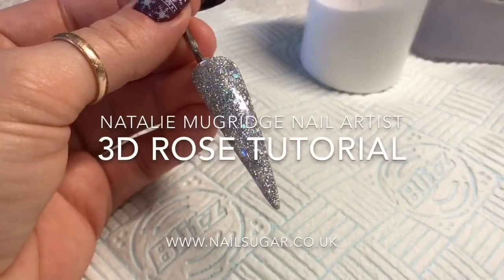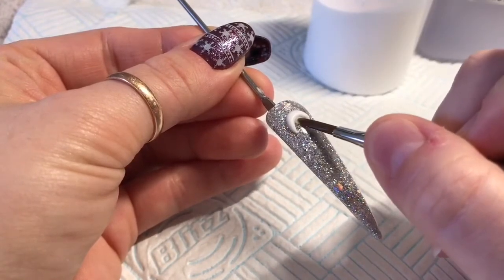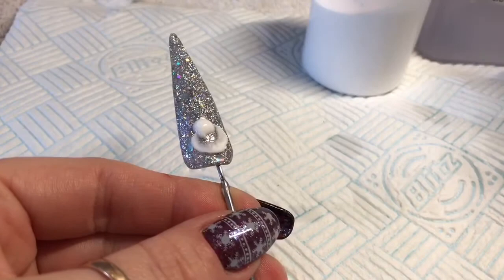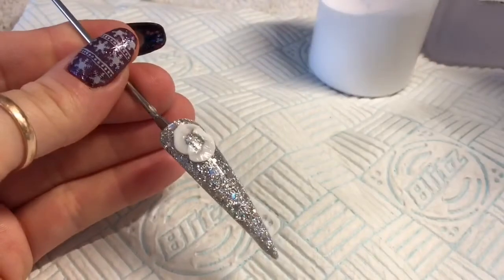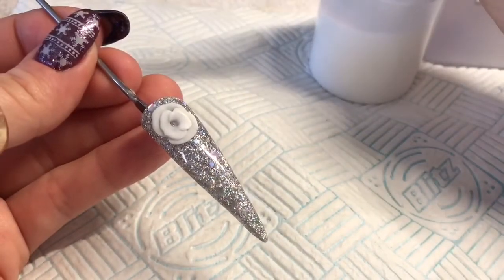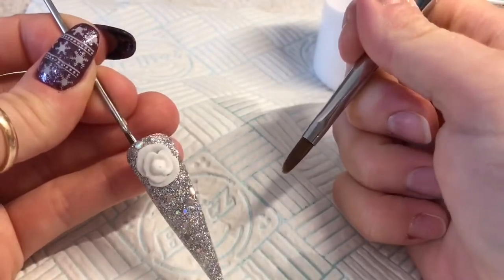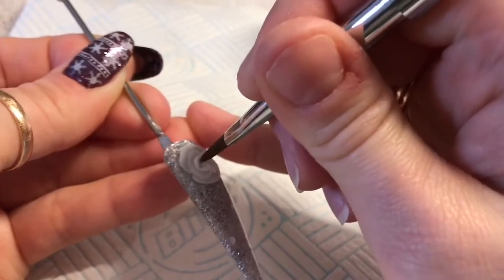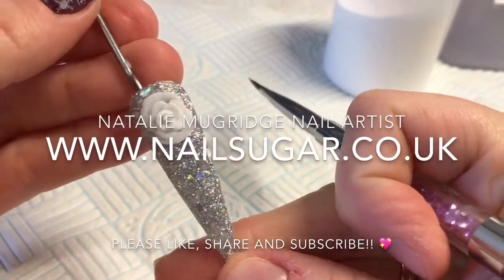How to create 3D roses! | Acrylic Nail Art | Nail Sugar